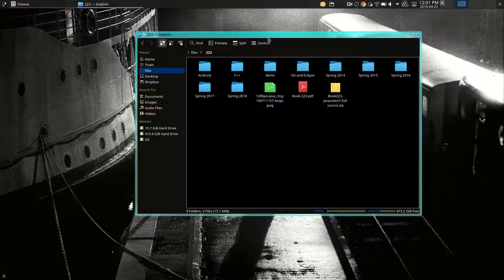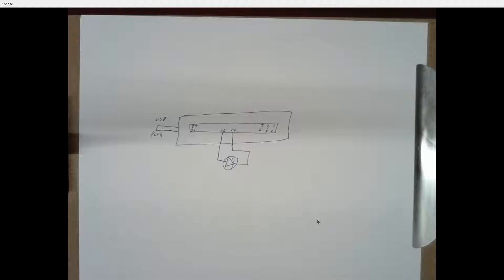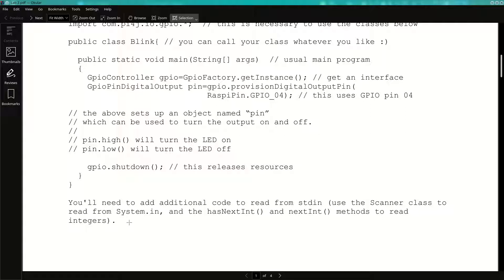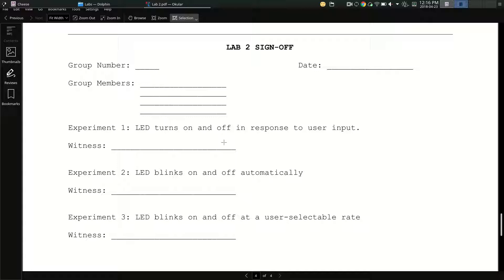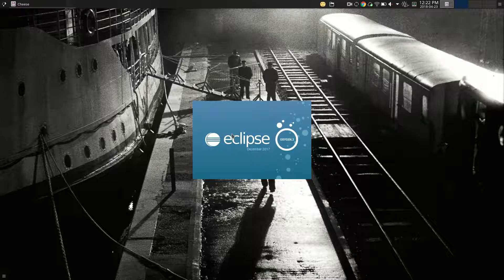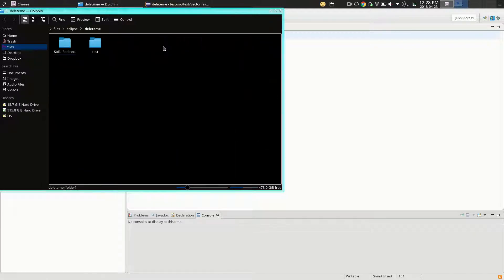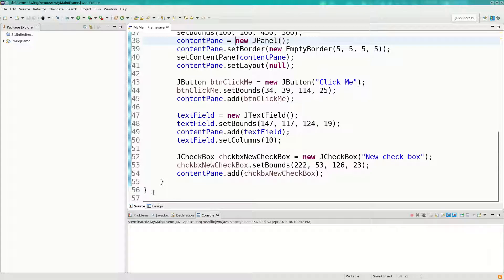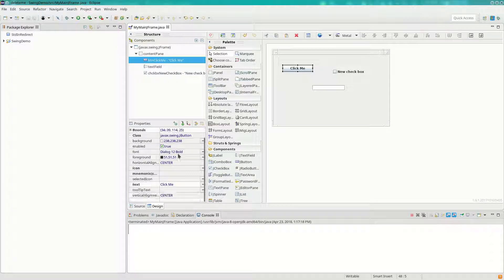CSE 223B 20180423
PA2, LAB 2, Eclipse export/import, Swing, WindowBuilder